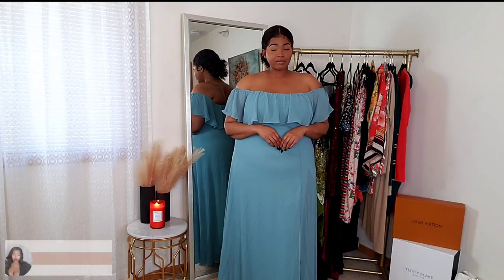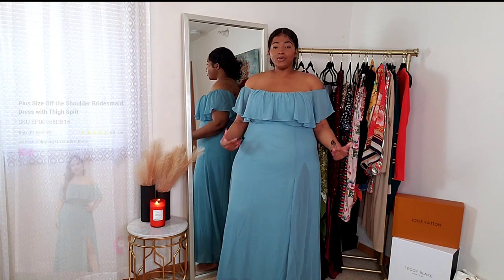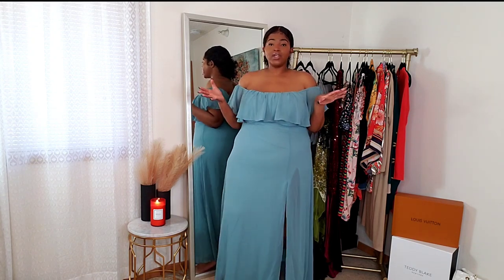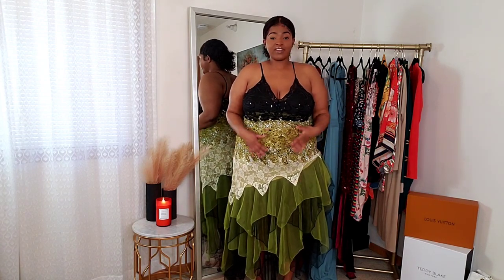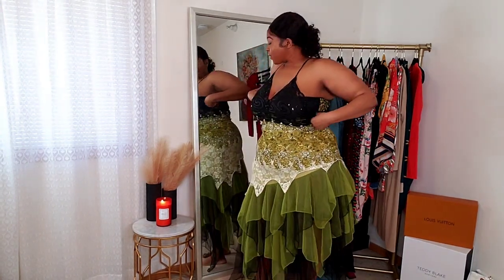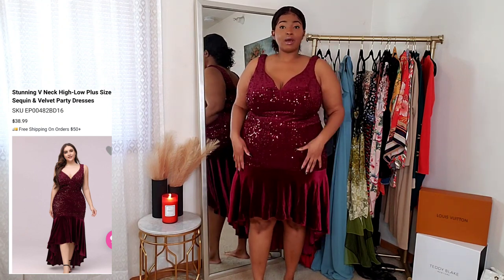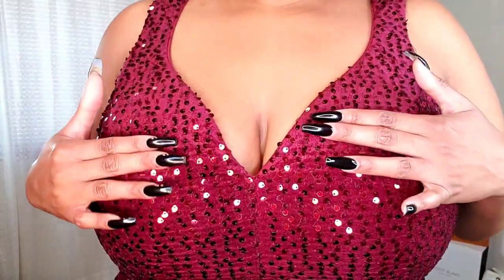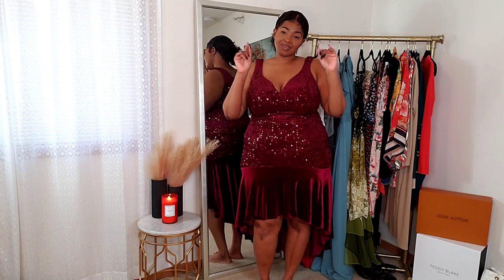Plus Size Occasional Dresses Try On Haul! Evening Gowns, Cocktail Dresses, And More!!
Hay VLadies! Today's video is a plus-size Ever-Pretty try on haul, your go-to source for stylish and affordable dresses for every occasion. With countless on-trend evening gowns, cocktail dresses, and more!!

*Items Mentioned*
Sequin & Velvet Party Dresses

Victoria Crawford
2609 Victoria Ave

My measurements
Chest 42
Waist 45
Hip 60